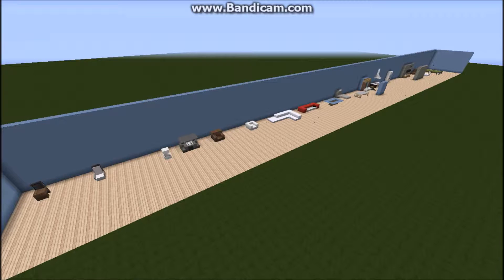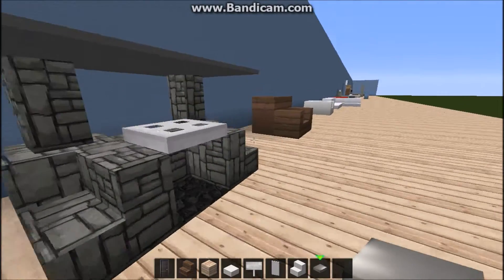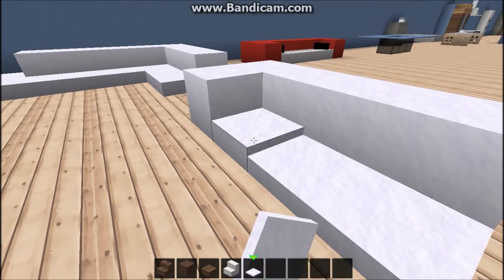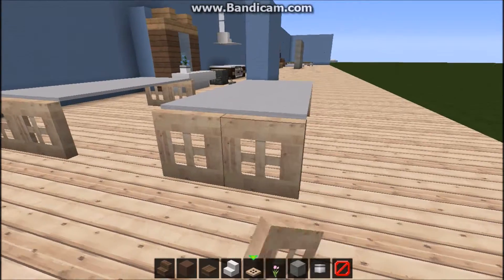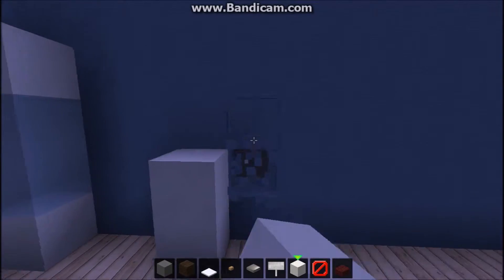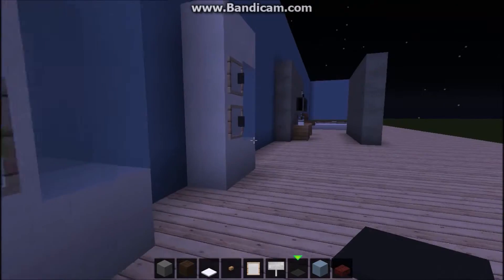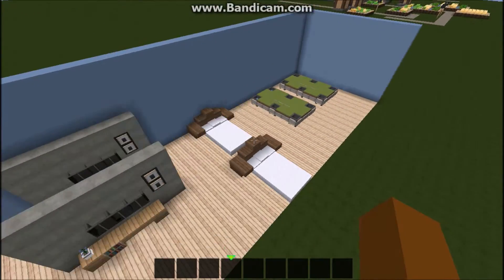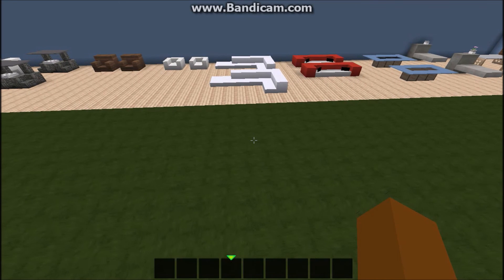Minecraft - Furniture tutorial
Hello dudes!

I show you how to make some furniture
in minecraft.

Want to see my vehicle tutorials?

¤ - Texturepack: Flow HD

-Song:

Tevo

If you liked this video so please click the like button!